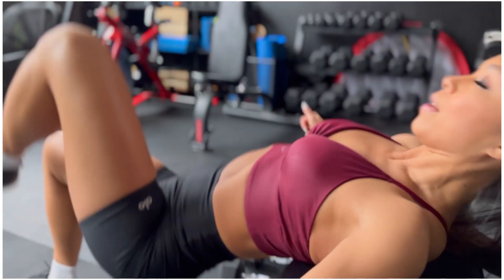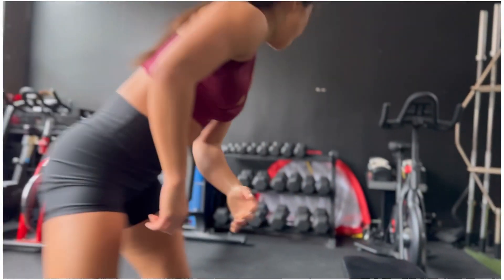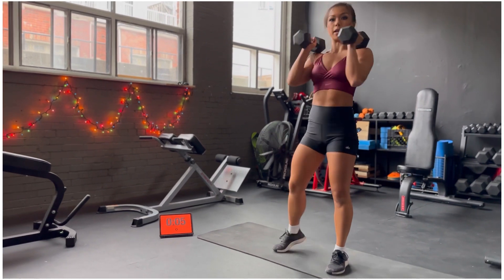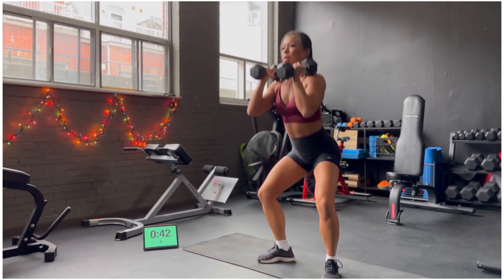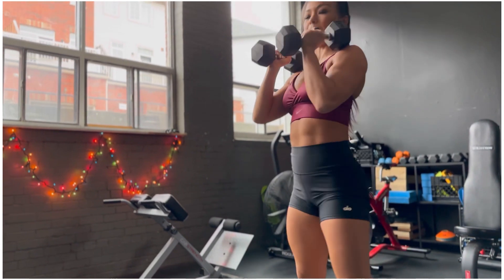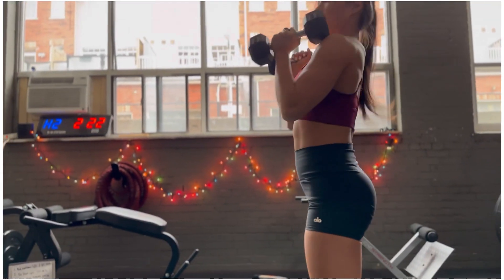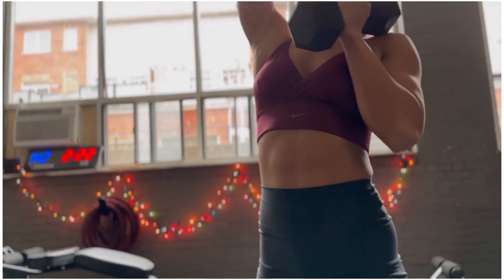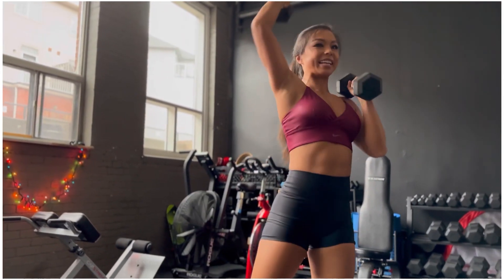Maximum Glute Muscle Activation!